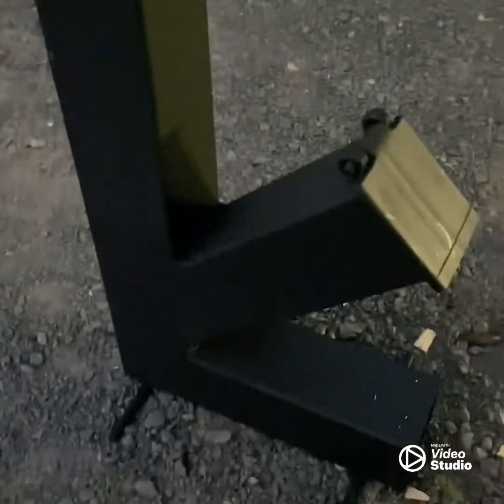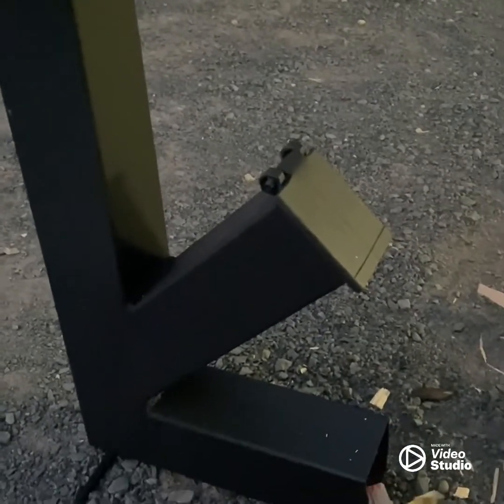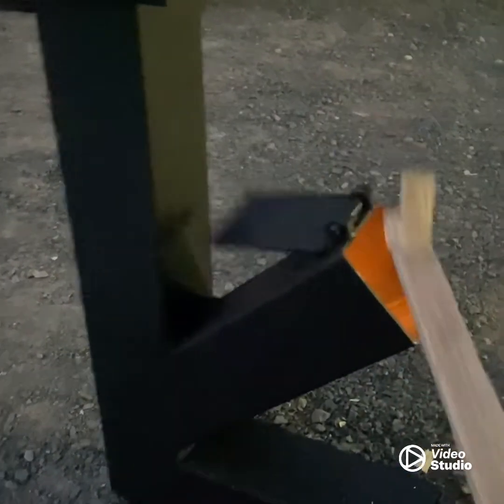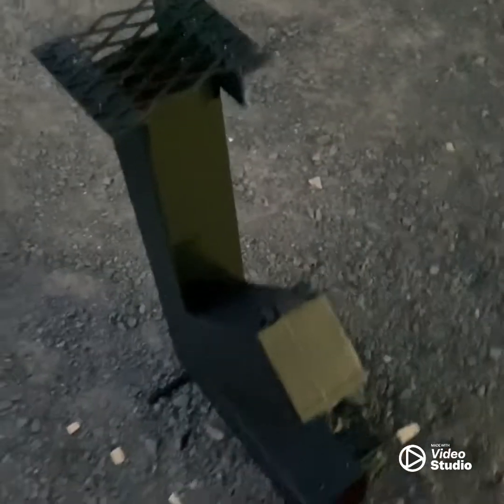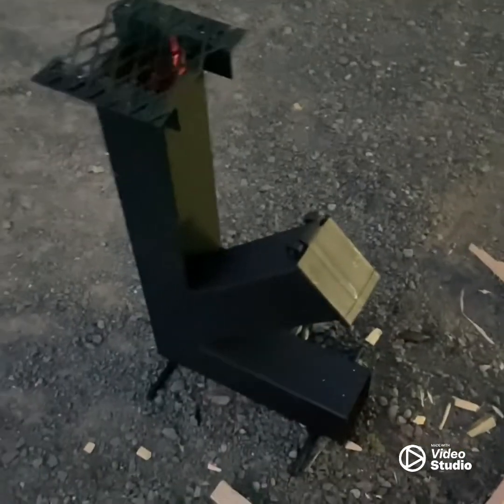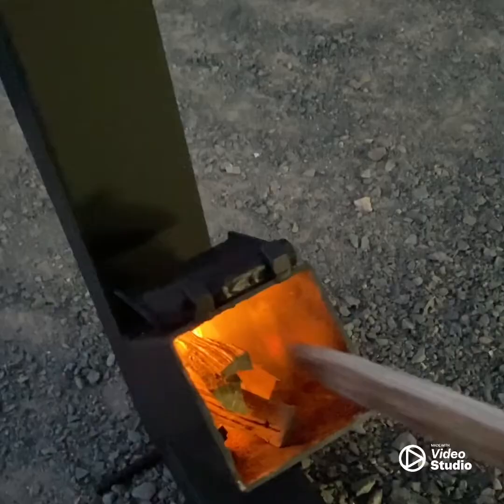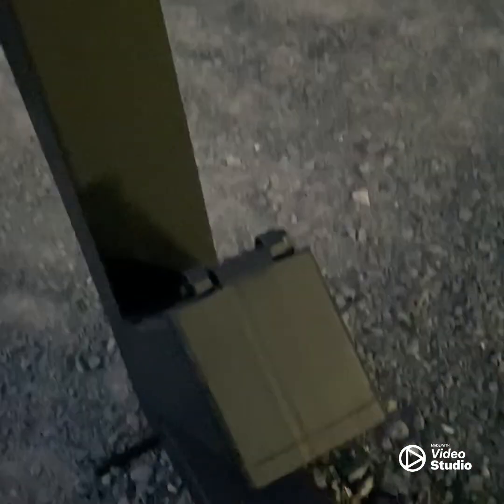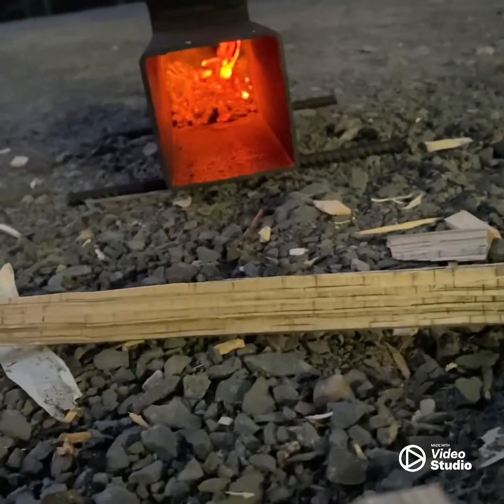Rocket Stove Explained w/ Dimensions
3 1/2” square tube, 1:8” wall.
22” tall, 12” feed tube, 12” intake tube